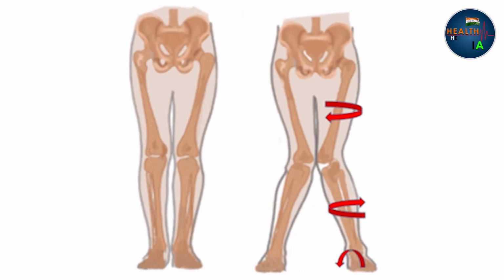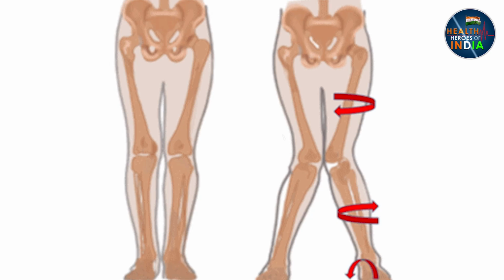Types of Knee Pain & How to Fix Them | Knock Knees & More with Dr. Kartheek | Part - 2 | HHI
🎙️ In this episode of Health Heroes of India, Dr. Rama Kartheek, an expert orthopedic consultant and surgeon, dives deep into the world of knee health. Learn about:
✅ Types of knee deformities
✅ Causes of knee pain
✅ Knock knees explained

Don't miss this insightful discussion packed with expert advice on understanding and managing knee-related issues. Whether you're dealing with knee discomfort or simply curious about orthopedic health, this episode is for you!

Health Heroes of India
Knee Pain Causes
Knock Knees Treatment for Adults and Children
Types of Knee Pain Explained
How to Fix Knock Knees Naturally
Best Exercises for Knee Pain Relief
Knock Knee Surgery: What to Expect
Signs of Serious Knee Deformities
What is Chondromalacia Patella (Runner's Knee)?
Knee Pain Symptoms and Solutions
Arthritis and Knee Deformities
Knee Joint Instability: Diagnosis and Treatment
Vitamin Deficiencies and Knee Problems (Rickets)